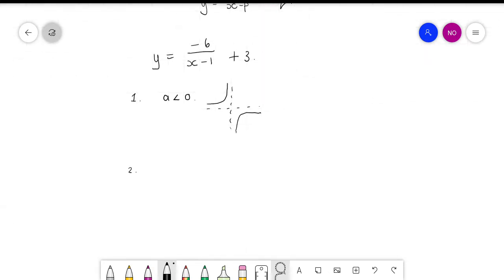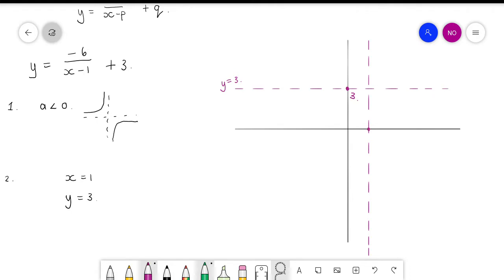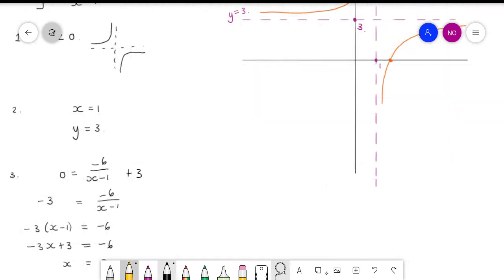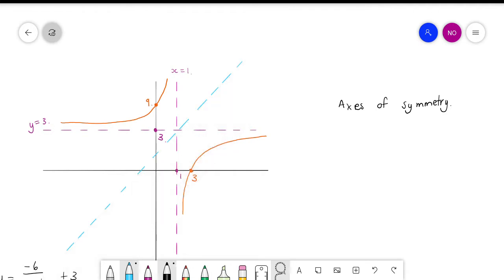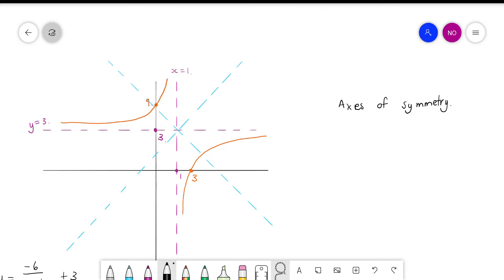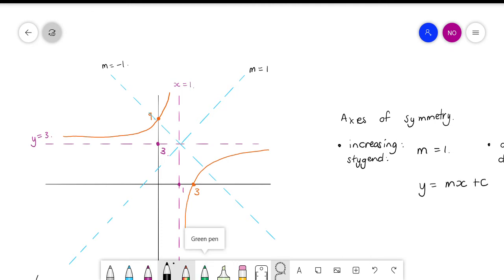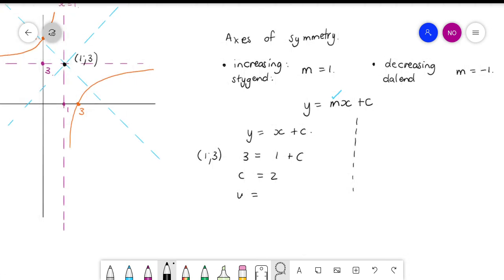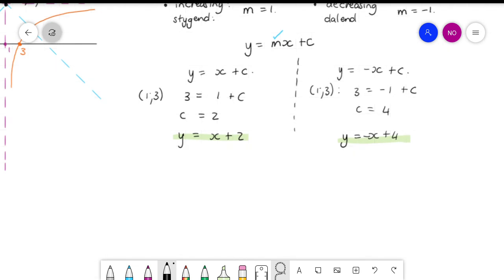Hiperbool (1) 5 Augustus